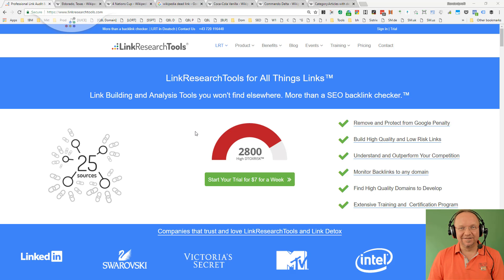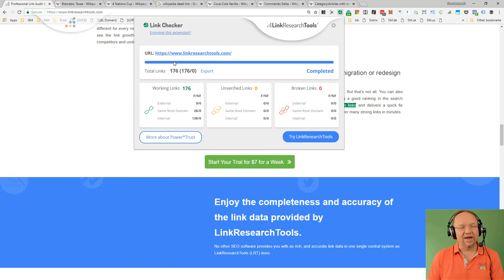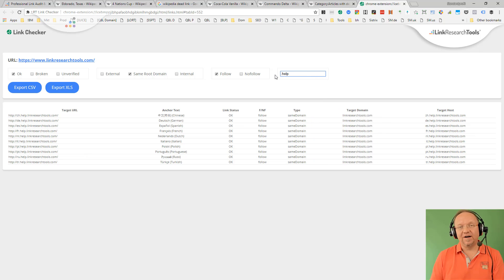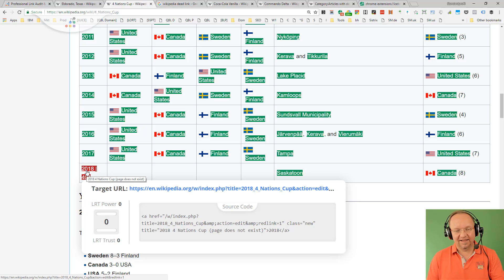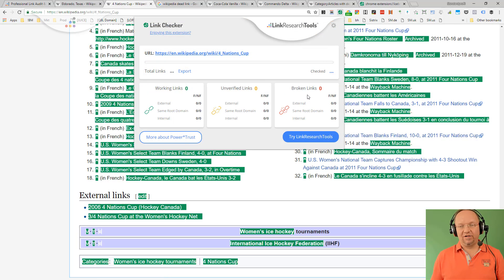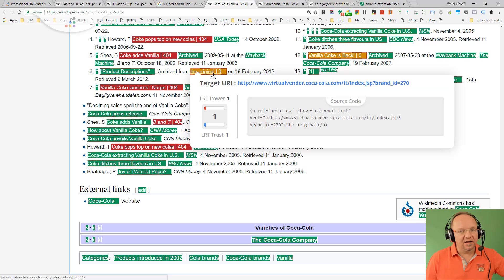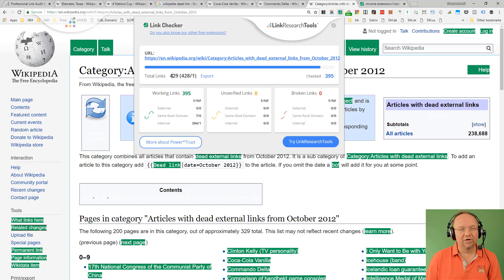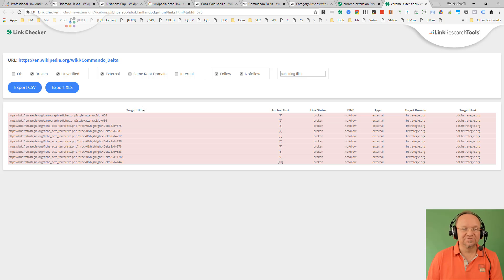Free Link Checker by LRT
| Introduction to the Free Link Checker by LRT. Analyze all links in seconds - advanced and fast export of link data.

This unique and free Link Checker allows you to check all backlinks on a page and see broken links and unverified links in categories no-follow links vs. follow links, internal links vs. external links.

An on-page link code browser lets you see the exact source code of any link on mouse over for quick spotting of issues.

Highlighting no-follows and links from own projects are supported as well as other power-user features.

Features
* Live Links, Broken Links and Unverified Links
* No-Follow Links vs. Follow Links
* Own Network Links vs. External Links
* Source Code Browser on Mouse Over
* LRT Power*Trust for every link
* Live Filter Link Detail Table

Benefits
* Built for professional SEO power-users
* Replaces all other link checker extensions
* "My domains" highlighting
* Blazzing fast link data export feature
* Ongoing development by LRT

Functions

1. Count the total links the page
2. Count the number of live links
3. Count the number of unverified links
4. Count the number of live links broken links
5. Different link scope for internal, links, within same root domain and external links
6. Count the number of Follow vs No-Follow links for every link scope. Click on those numbers to traverse through code details
7. Go to fancy review and export function (see below)
8. Full dynamic link detail table and export to Excel and CSV action
9. Show links by network status
10. Show links by link scope
11. Show links by Follow vs. No-Follow
12. Filter links by keyword
13. Mouse over any link to see details
14. LRT Power*Trust to measure strength and trust of the target page where the link points to - if this is very low, this could be a problematic or new page
15. Full HTML Source Code to review and possibly spot spammy things
16. Blue Marker for own domains (configured in extension settings)

Did we mention it's free?